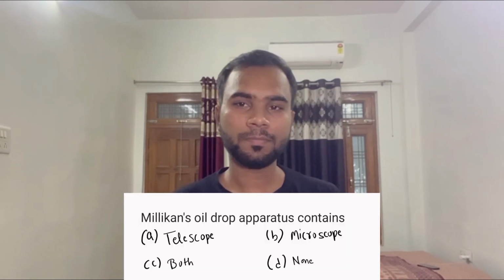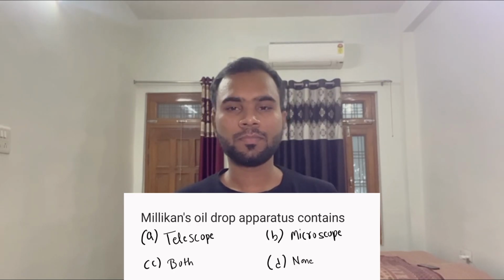This Is How I Actually Prepared for NEET — No Toppers Talk | Anuj Pratap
In this video, I’m sharing my complete NEET preparation journey — from the books I used, how I made short notes, how I gave mock tests, and how I managed revision before the exam.
No topper-style tips — just real, practical strategies that actually worked for me.
✨ What you’ll learn:
How to make an effective NEET study plan
The best books for NEET Physics, Chemistry & Biology
How to use mock tests for improvement
Smart last-time revision strategy
Mistakes to avoid during NEET preparation
If you’re preparing for NEET 2026, this video will give you the direction you need to study smarter, not harder. 💪

Time stamps

0:00 welcome
0:17 NCERT/BOOKS
3:05 question solving
3:46 Importance of short notes
4:05 Making short notes (quick tips)
5:36 summary till now
6:18 Importance of mock tests
6:38 Analysis of mock test
7:38 Solve paper in multiple rounds
8:43 Last time revision